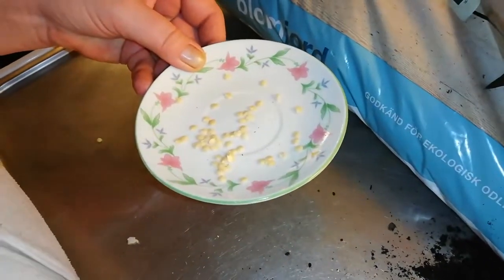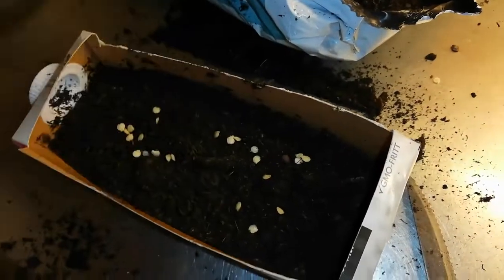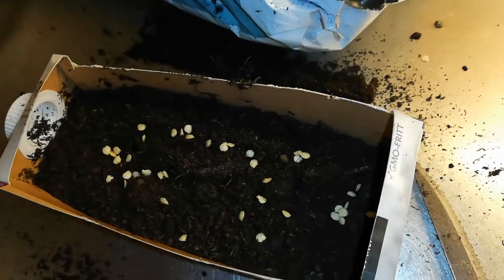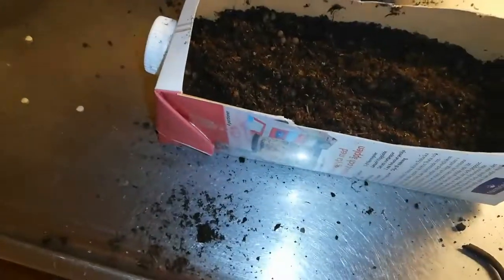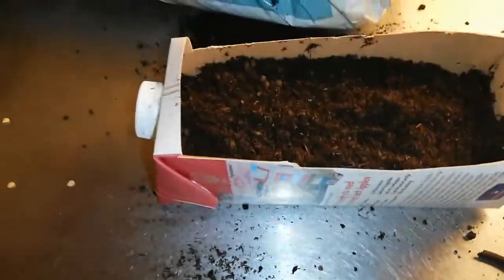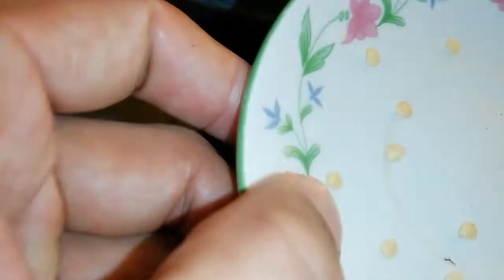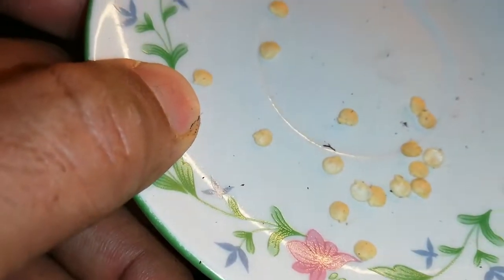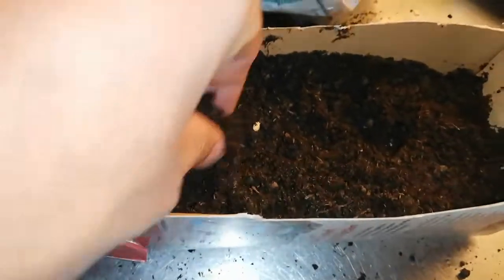How to grow endlese supply of garlic indoors